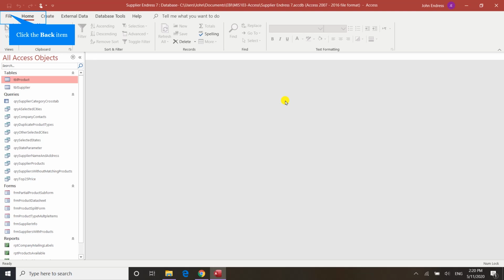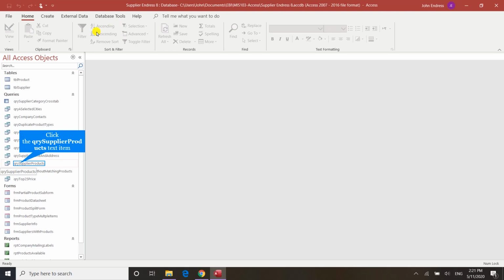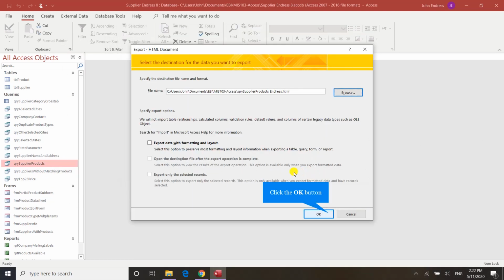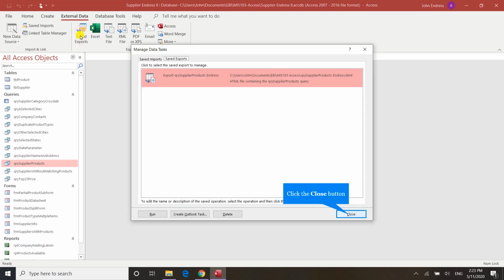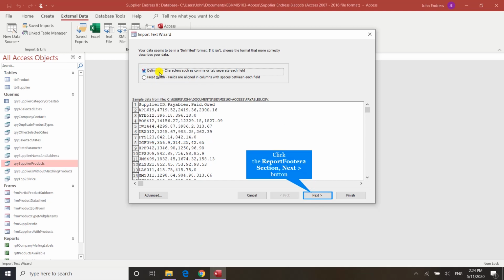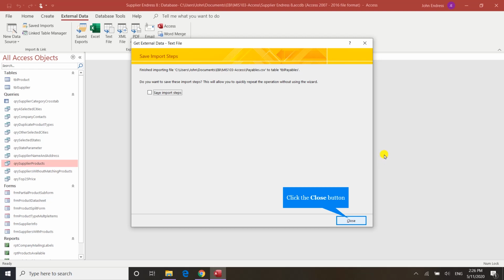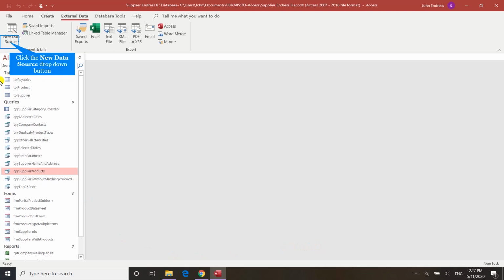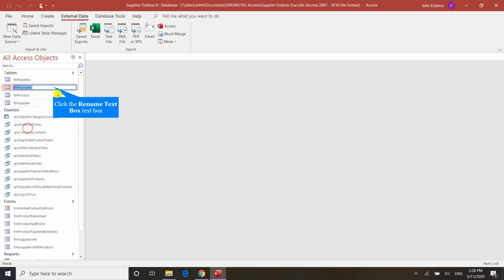Access Review 8A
Access Review 8, page 492,